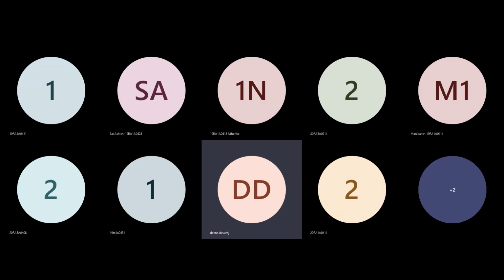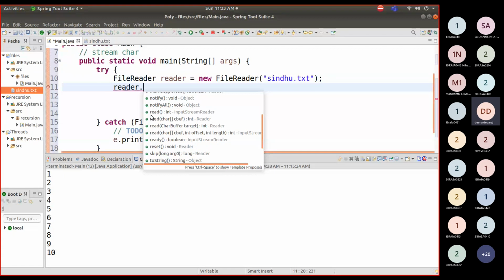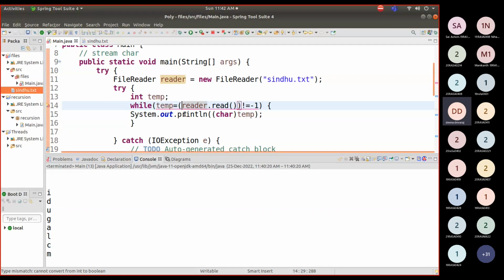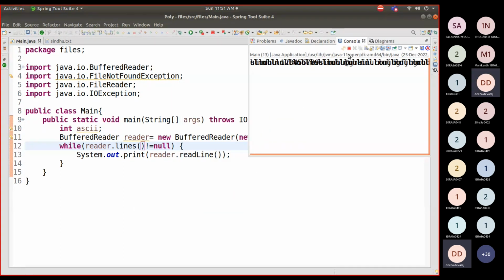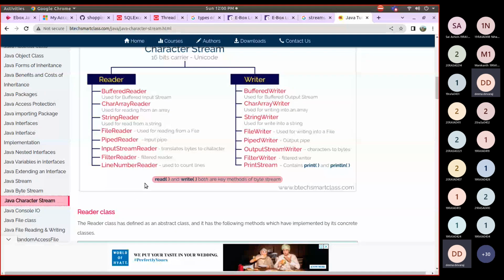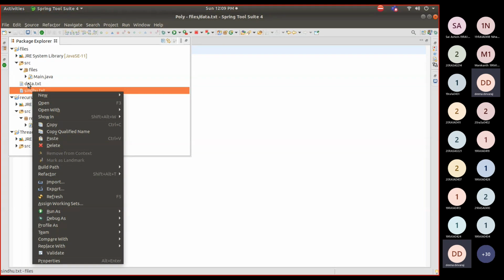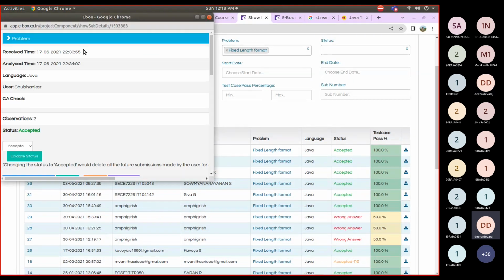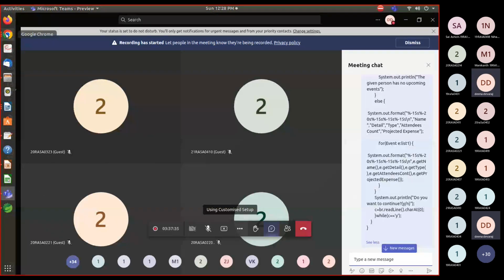java day-15(file handling)